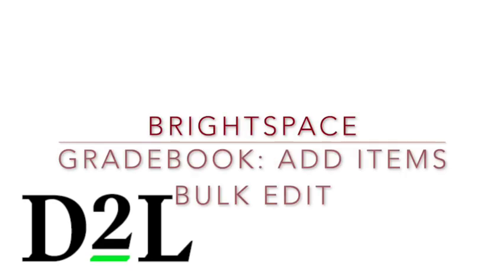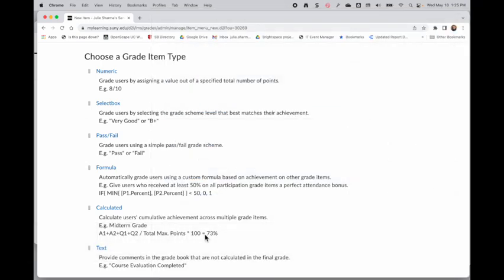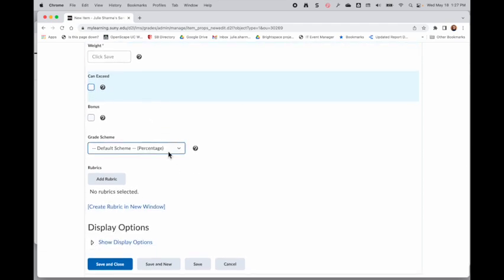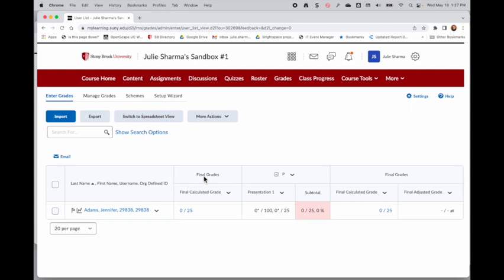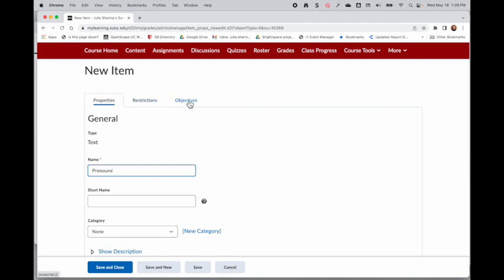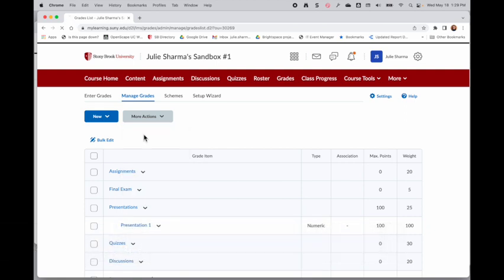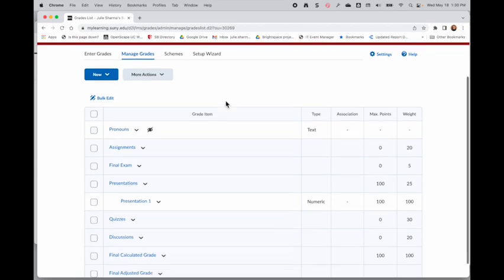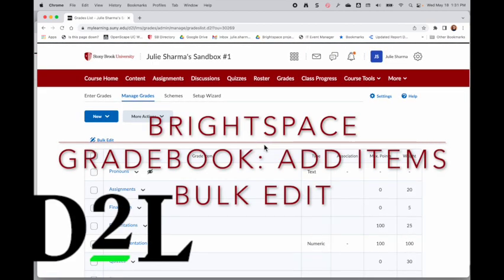Brightspace Gradebook 3: Add Items, Hide Item, and Reorder, One Way to Enter Grades, and Bulk Edit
Learn how to add a gradable item (numeric and text), hide a gradebook item, reorder gradebook, and use bulk edit to update settings throughout D2L Brightspace Grades.

0:00 Intro
0:05 Add Item
0:14 Add Item Options (Numeric, Selectbox, Pass/Fail, Formula, Calculated, Text)
0:50 Add Numeric item
1:54 Gradebook - Enter Grades View
2:20 Add Text Item
2:50 Hide Gradebook item (through Restrictions tab)
3:16 Reorder Gradebook
3:50 Enter Grades
4:08 Bulk Edit